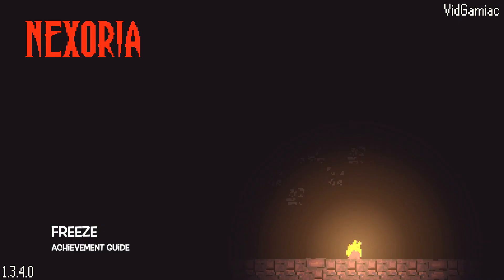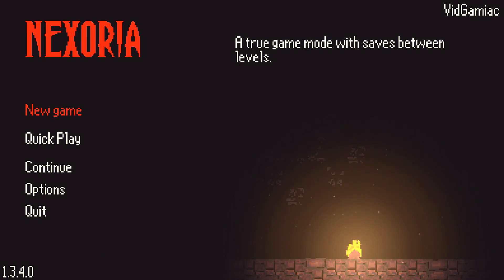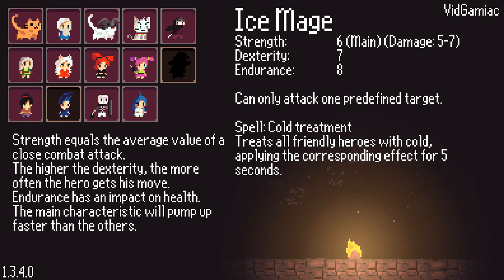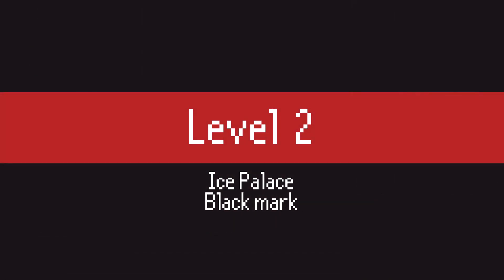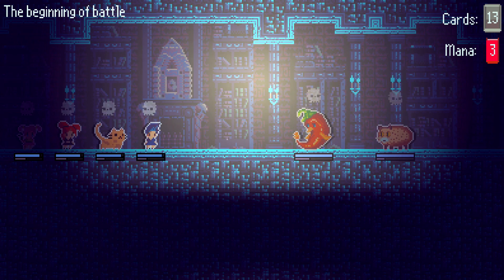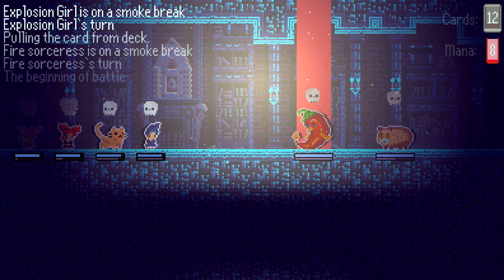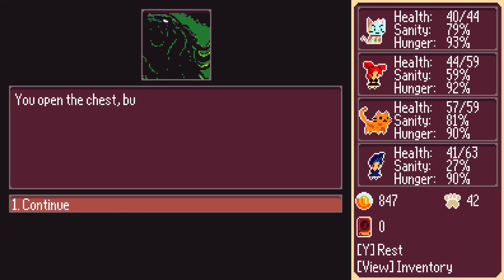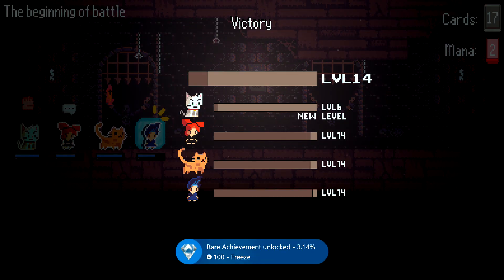Nexoria: Dungeon Rogue Heroes - Freeze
Freeze - Freeze the enemy.